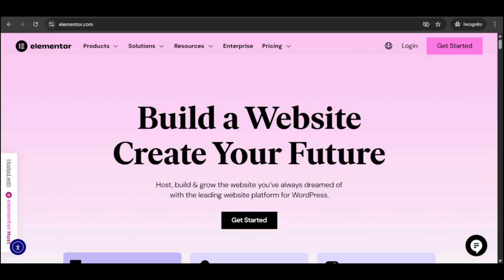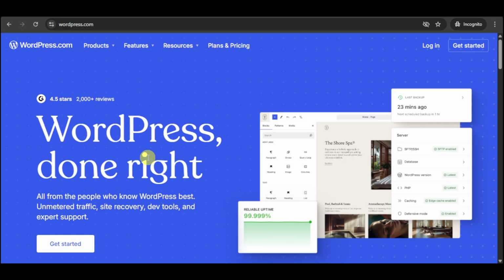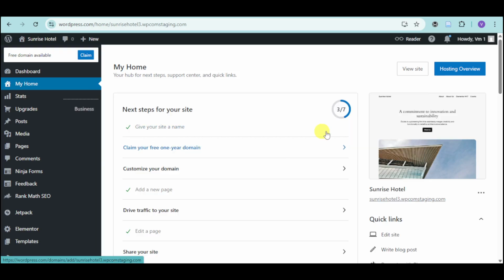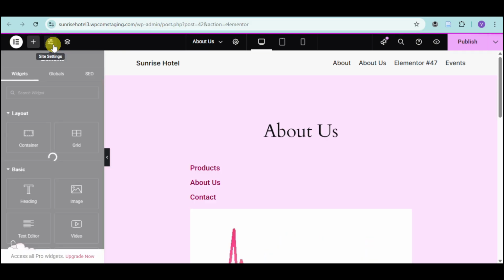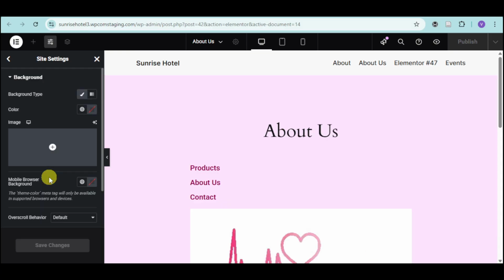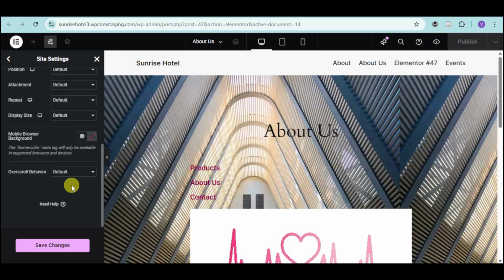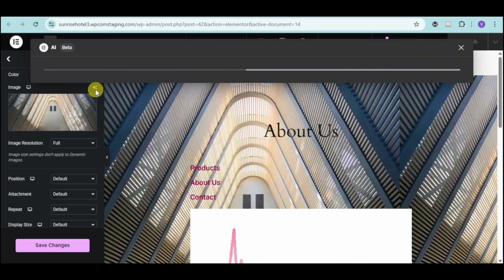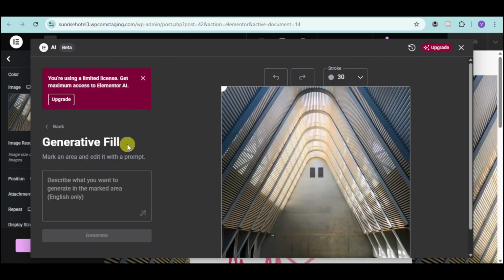How to Blur Background Image in Elementor 2025 (QUICK & EASY)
Want to give your website a modern, stylish look? In this step-by-step tutorial, I’ll show you how to blur a background image in Elementor.

You’ll learn how to use custom CSS or Elementor effects to blur backgrounds, adjust opacity, and create a professional design. By the end of this video, you’ll know exactly how to blur background images in Elementor and make your WordPress site stand out.